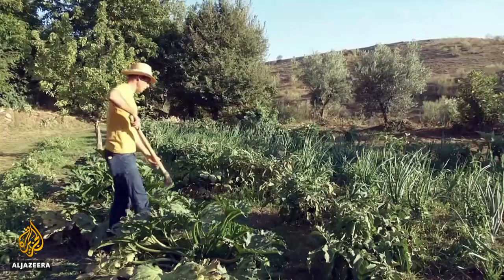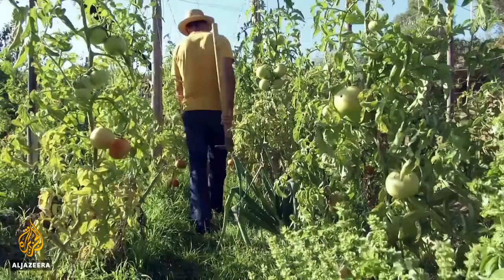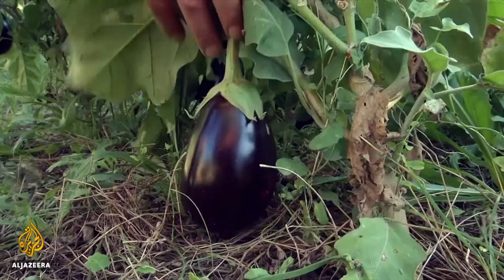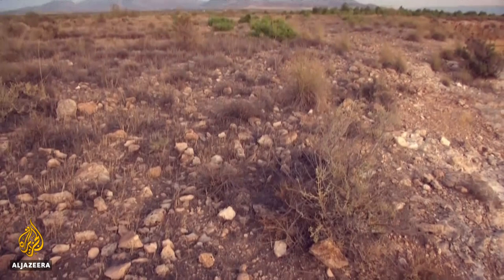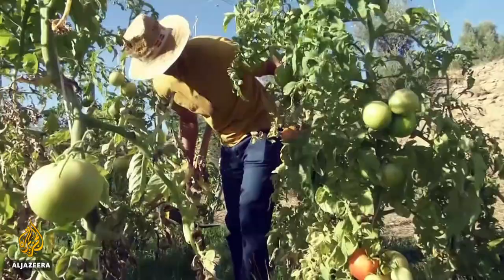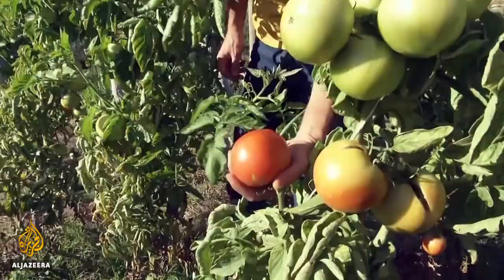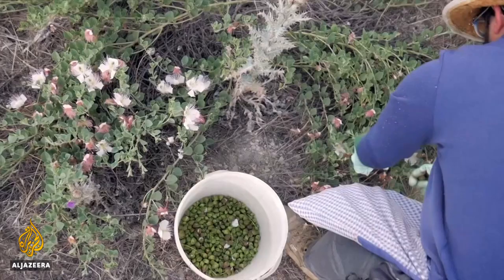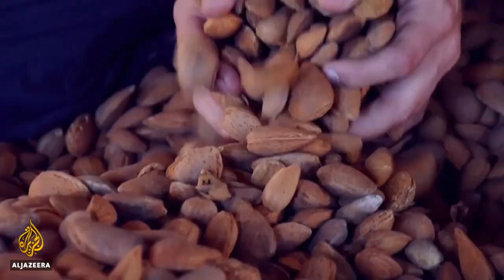Spanish farmers test growing crops in desert-like area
A group of farmers in southern Spain is testing a new approach to agriculture.
Hernan-Valle is a desert-like area that gets very little rain in the winter.
The farmers say it can be a challenge to grow anything from the soil - and they are hoping to change that.
Al Jazeera's Catherine Stancl reports.